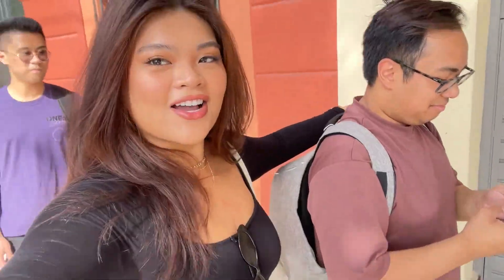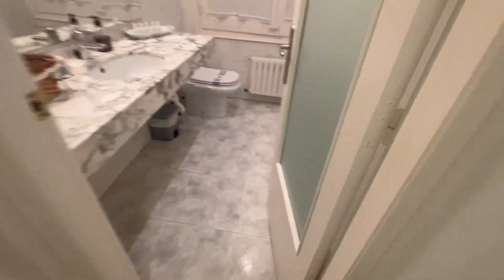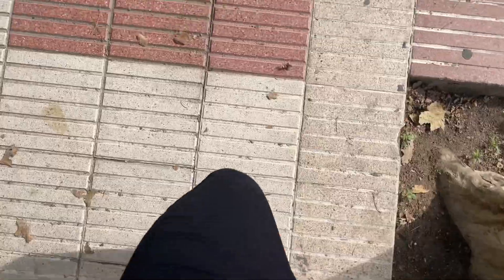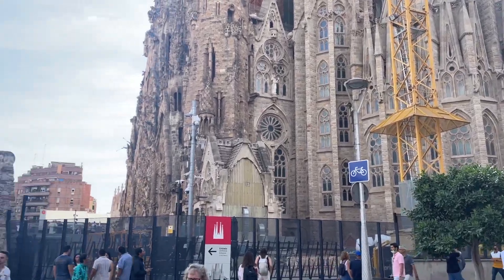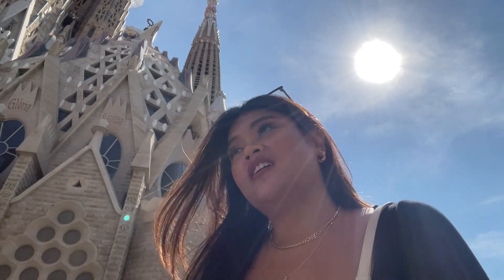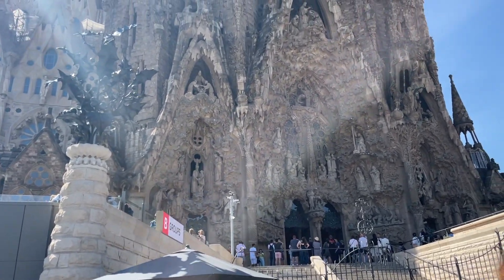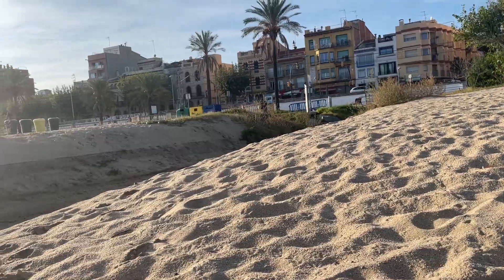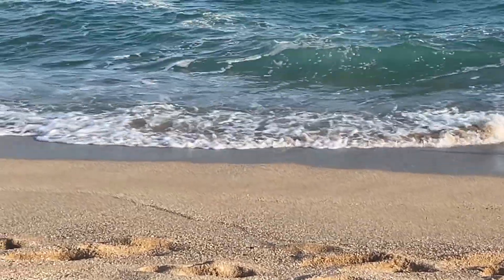in my travel era: barcelona, spain 🇪🇸 | europe vlog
HOLE-AH! just a girl in her 20s exploring the world. welcome to my first europe travel vlog!! we are exploring beautiful barcelona, spain today 🇪🇸

come with me to visit the famous la sagrada familia!! it's still under construction but still gorgeous. i also stayed at a beach house in el masnou and it my fave beach so far!!

note: if you hear me say "sangria familia" instead of sagrada, it's simply a slip! 👀

time stamps
00:00 HOLA!! i'm in barcelona 🇪🇸
00:55 our beach house airbnb in EL MASNOU 🏖
02:04 going to the city centre & LA SAGRADA FAMILIA
04:05 THE BEST BEACH EVER ☀️ happy girls

* barcelona spain travel vlog
* la sagrada familia vlog
* europe travel vlog